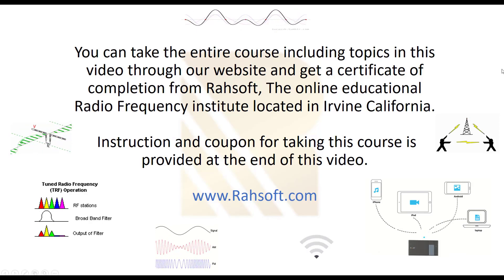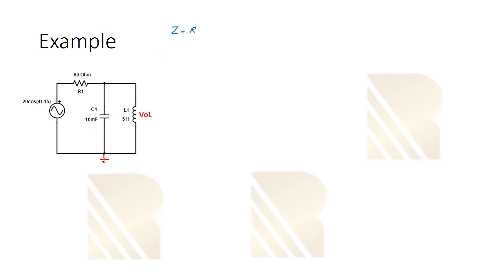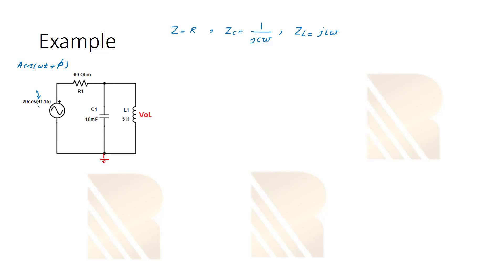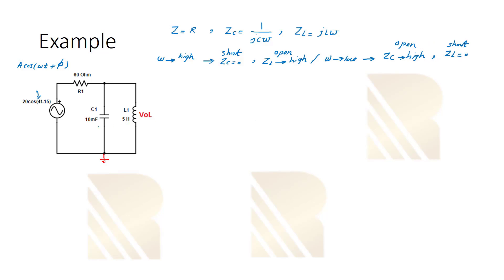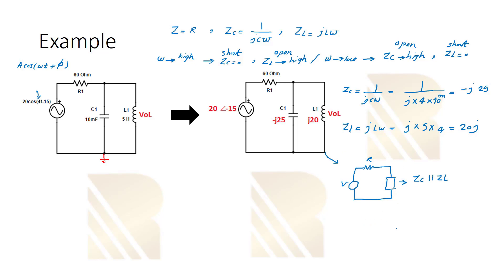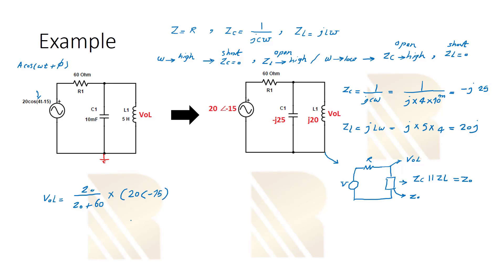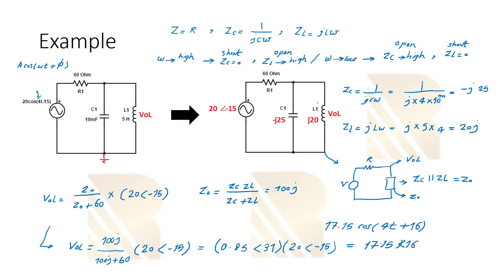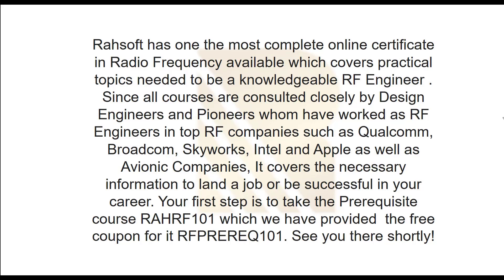What is phasor? Example of phasor in radio frequency part2 #20